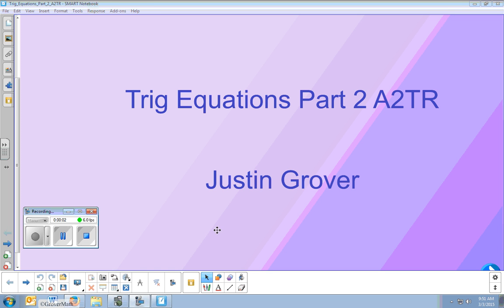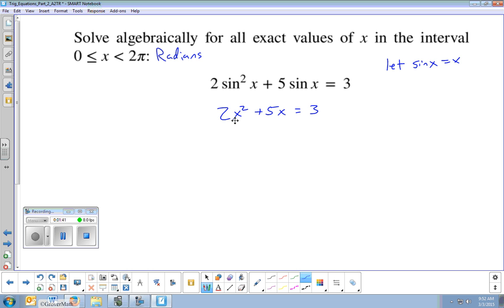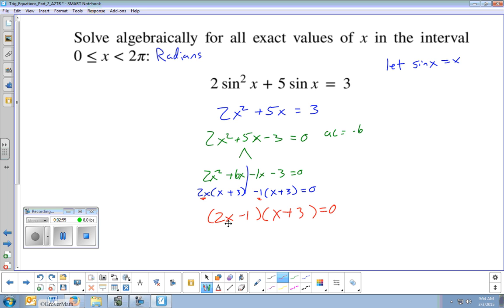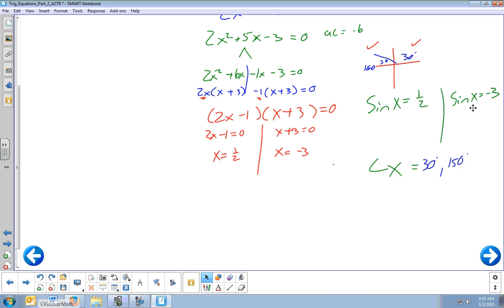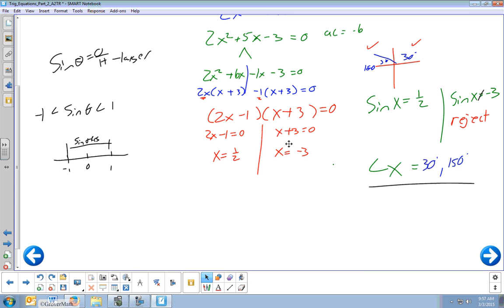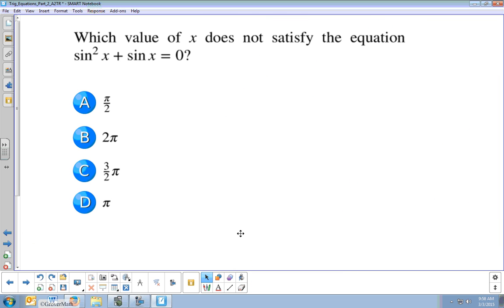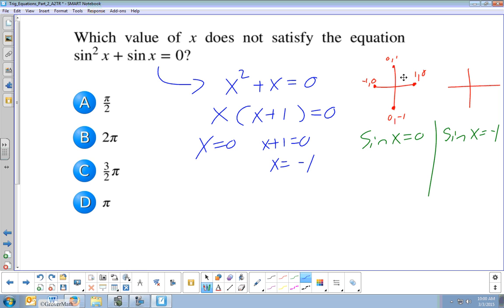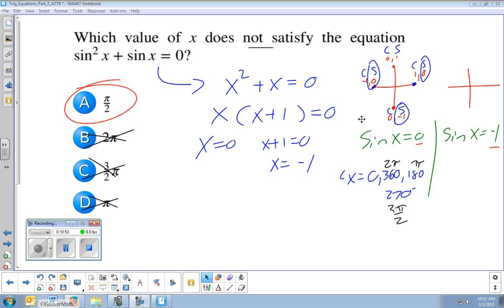Trig Equations Part 2 A2TR